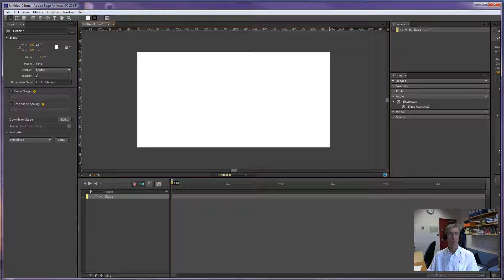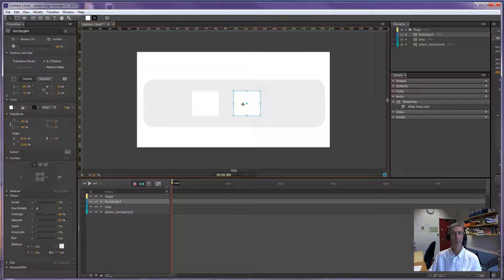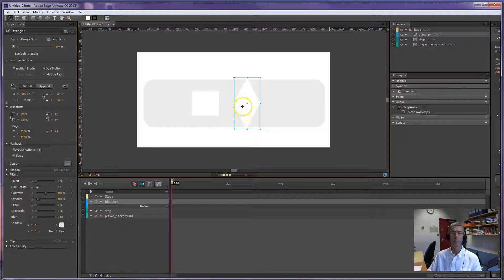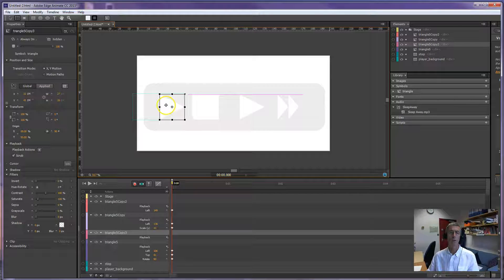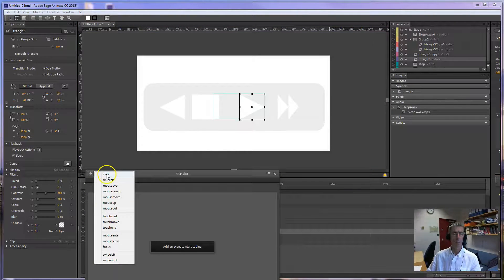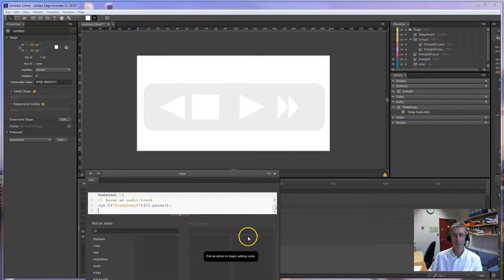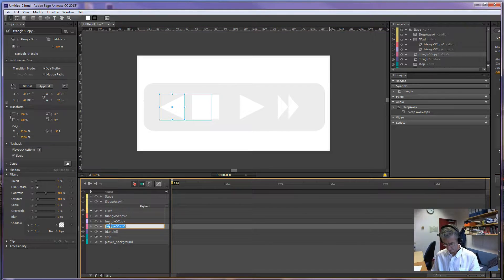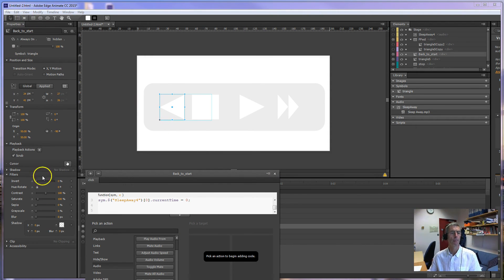Edge Animate - an Actions-controlled Audio player